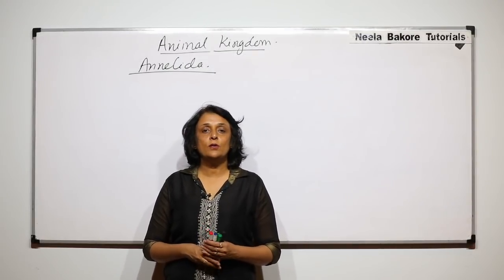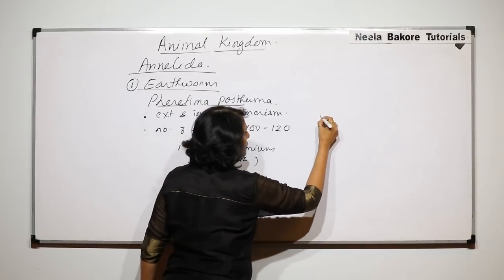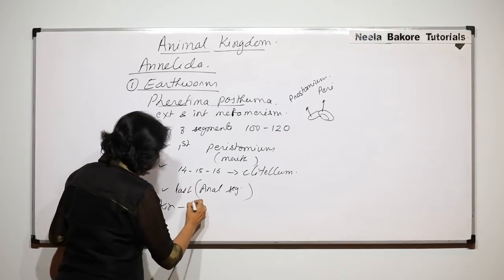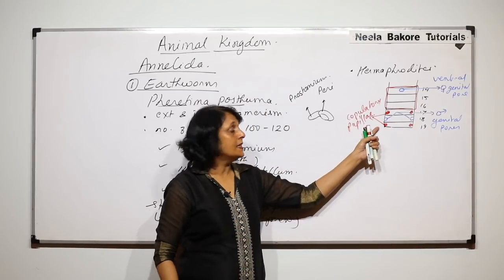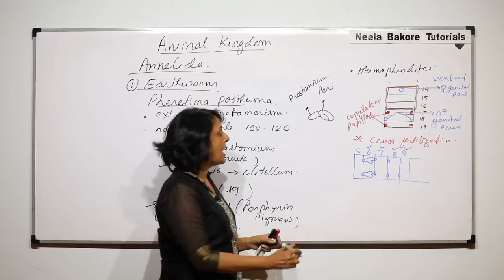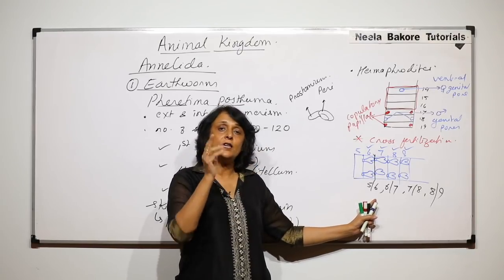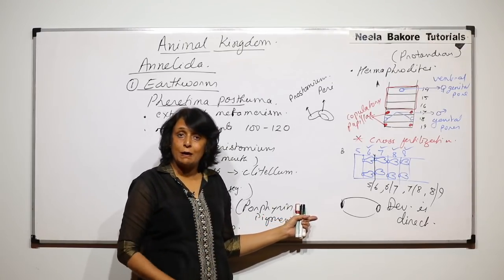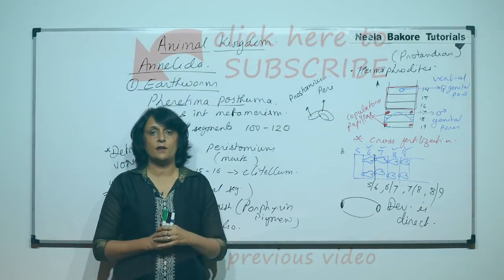Animal Kingdom | NEET | Annelida - Earthworm | Neela Bakore Tutorials